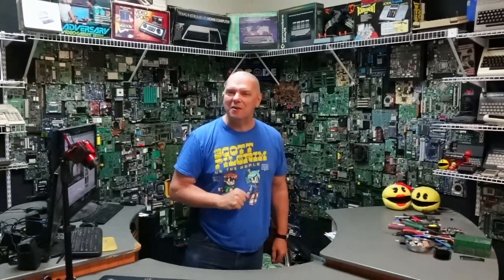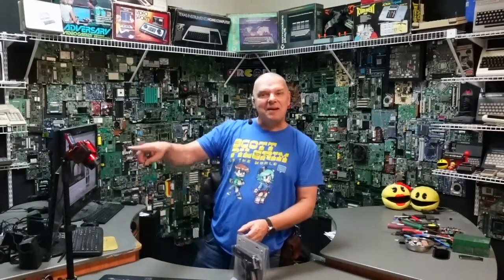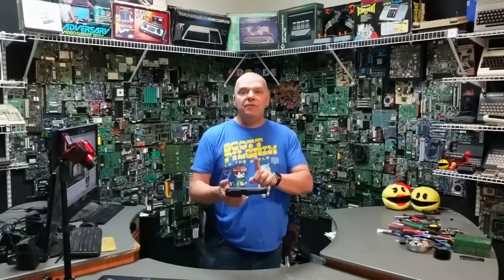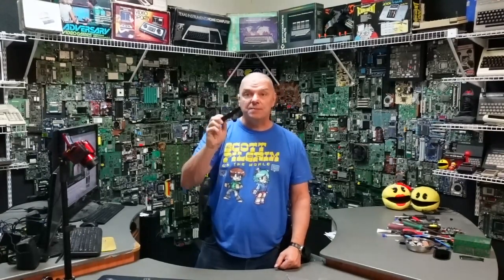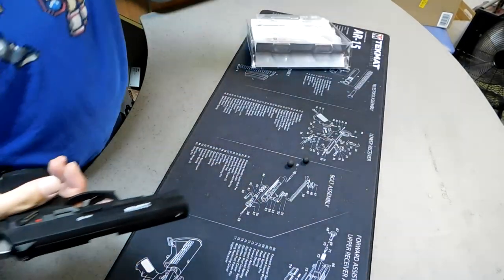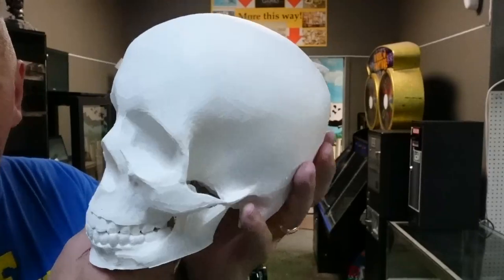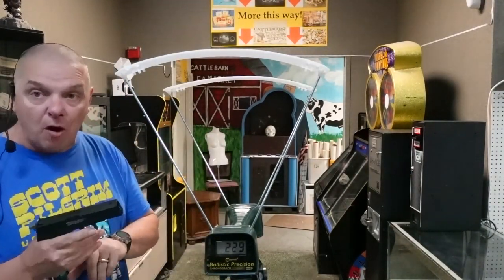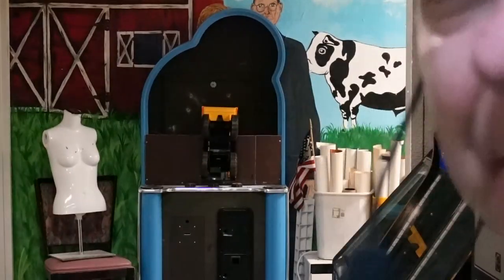Lets test the AFFORDABLE Lancer Scorpion .50 PepperBall Launcher! How good can it be?!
Greets Folks!

We had a few requests for another "affordable" option for a less lethal form of self defense.. This one could be a contender as well!

Lancer Tactical [Self Defense] 0.5 Caliber Non Blowback Air Pistol Scorpion

Hard Rubber Balls/Steel Core

.50 Cal PepperBalls

Daisy C02 Carts: